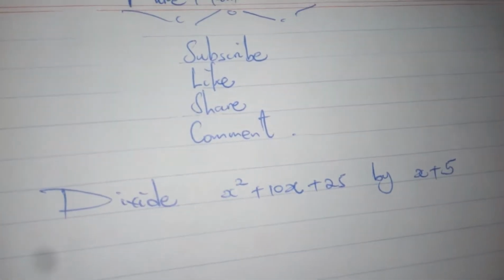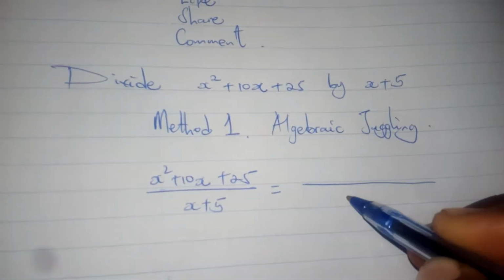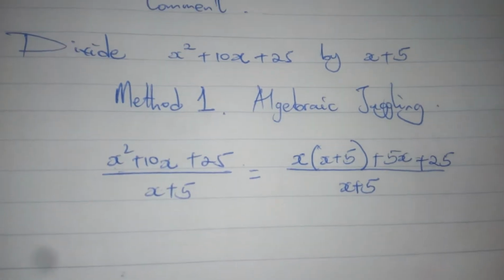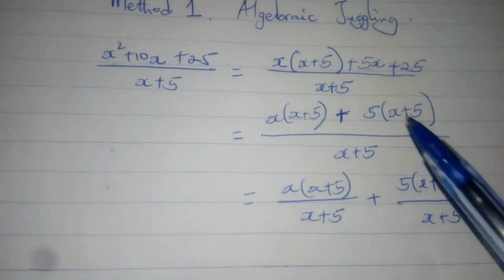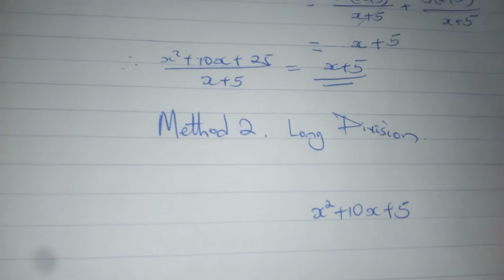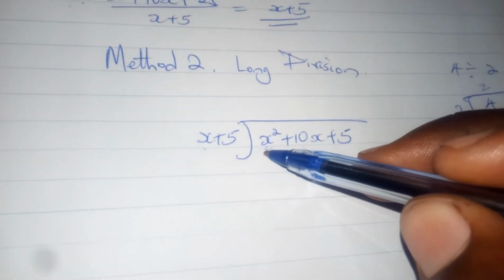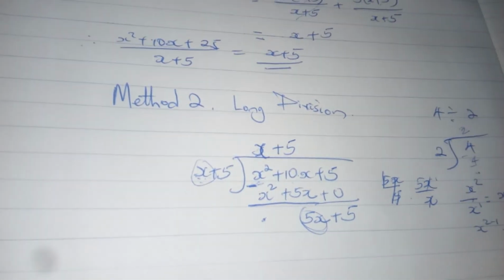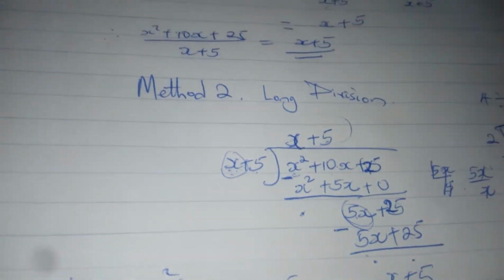How to Divide besides using Long Division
Dividing algebraic fractions